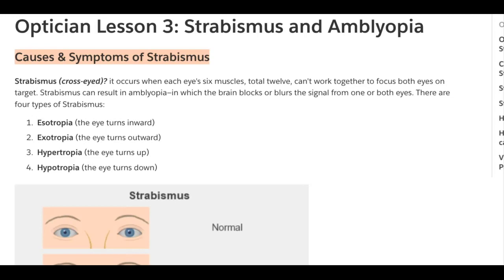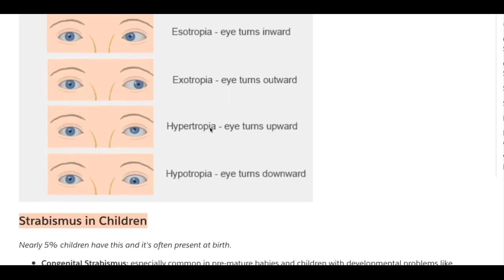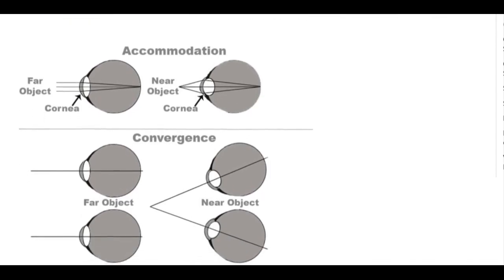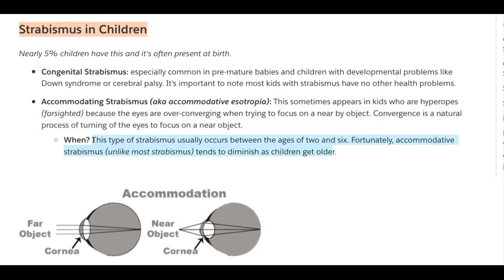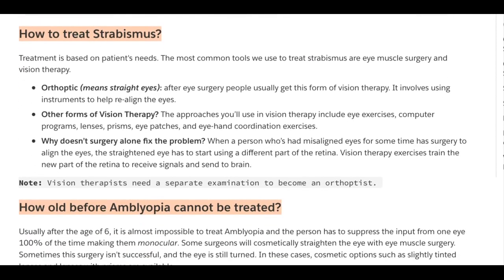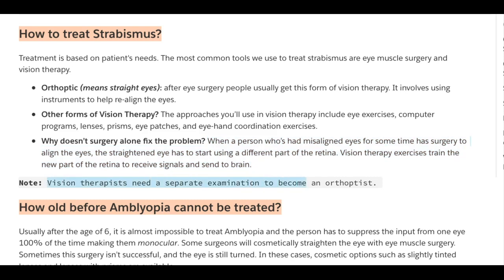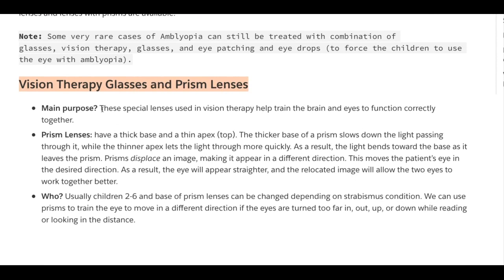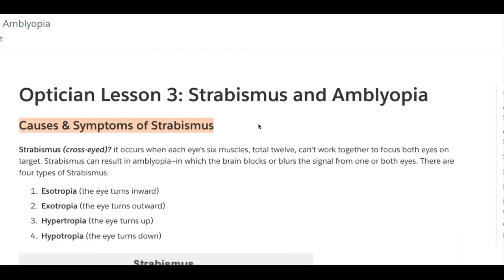Optician Lesson 3: Amblyopia and Strabismus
In this lesson we will cover:

Causes & Symptoms of Strabismus
Strabismus in Children
Strabismus in Adults
How to treat Strabismus?
How old before Amblyopia cannot be treated?
Vision Therapy Glasses and Prism Lenses